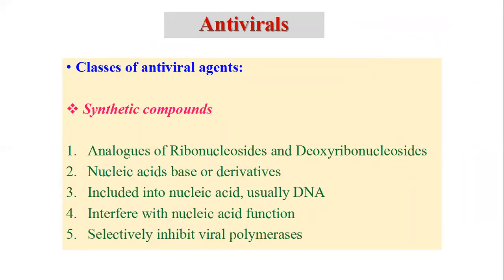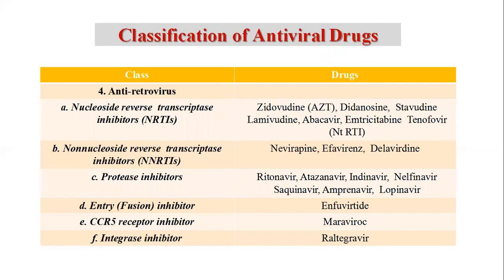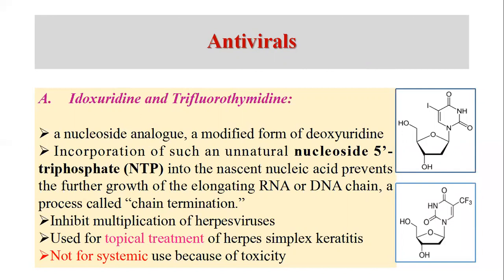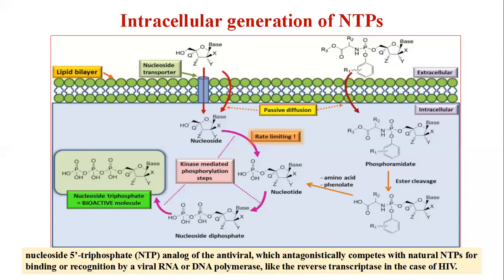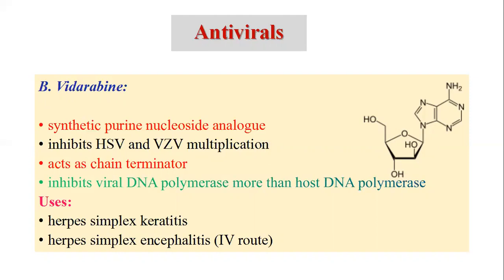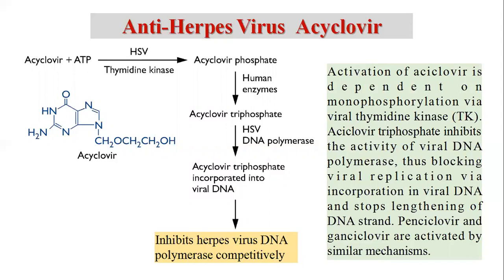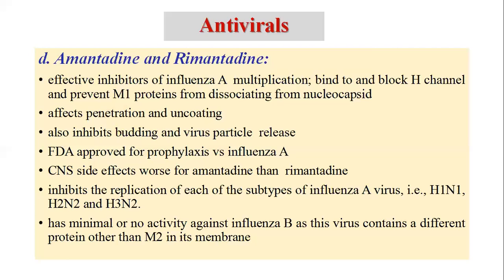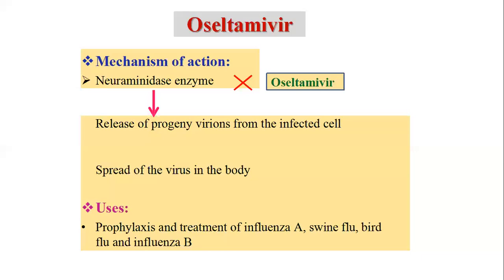BMBC202 MODULE V PART 2